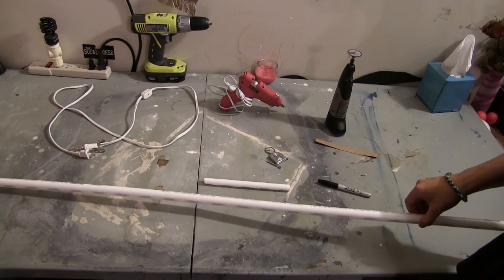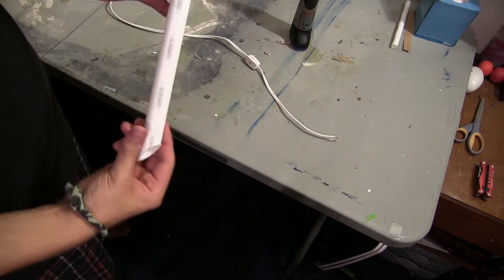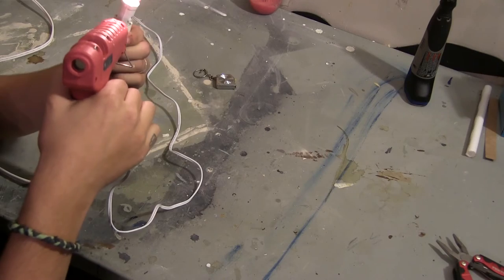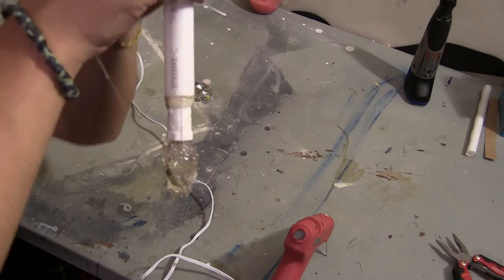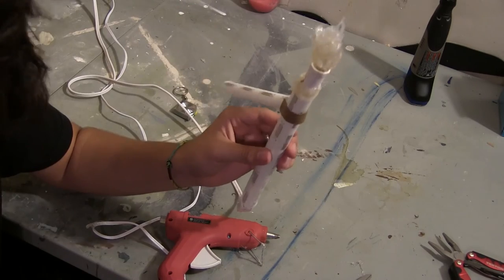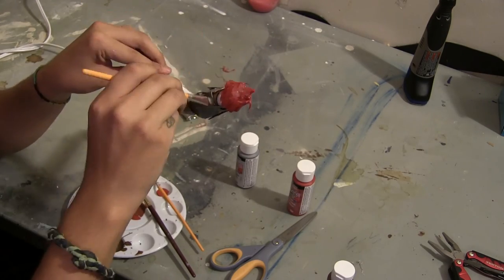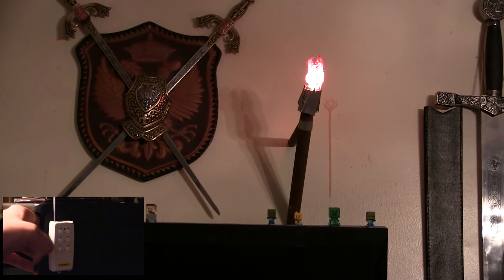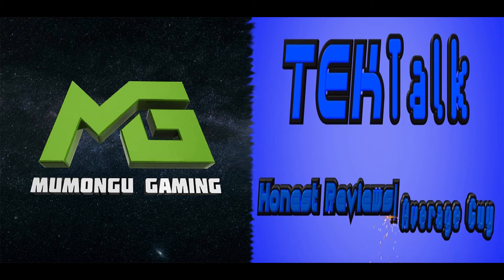How to Make: Indoor Medieval Torch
Make a medieval torch to hang up on your wall it uses a light bulb so no open flames in the house.